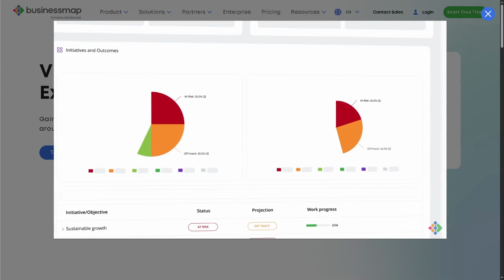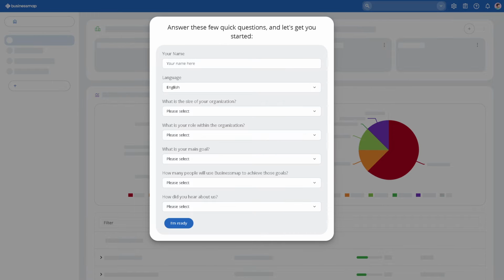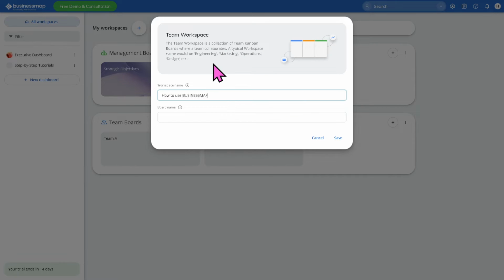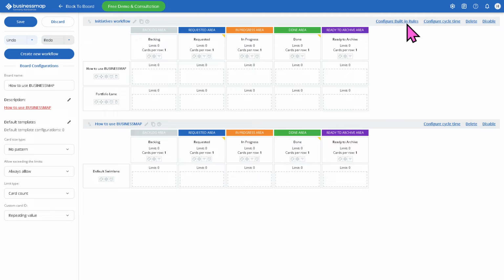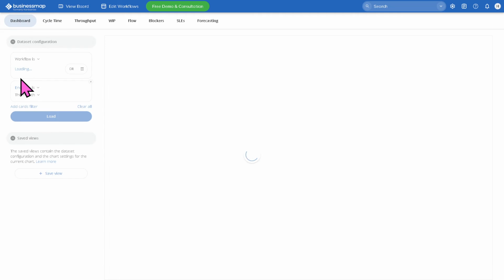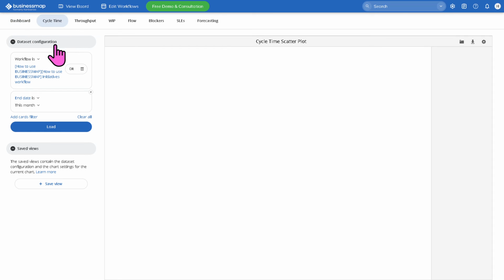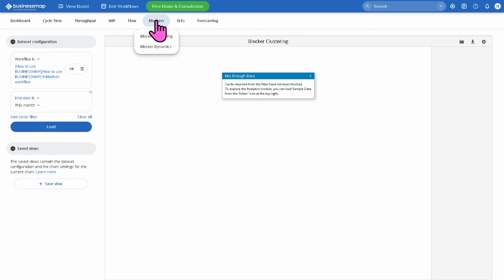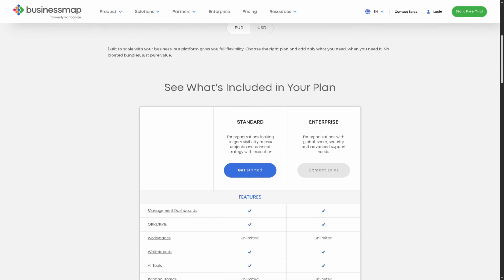Businessmap Tutorial | Business Execution Software Demo (formerly Kanbanize)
In this beginner tutorial and training video, we show you how to install and use Businessmap CRM software.  We show you how to create an account and get started, how to use all of the core features in this demo, and give quick review of the software.